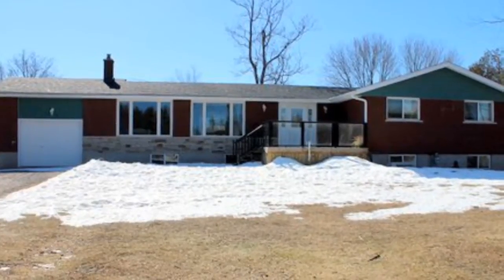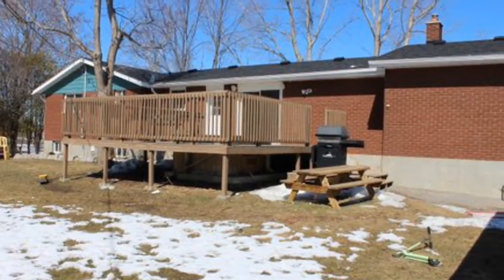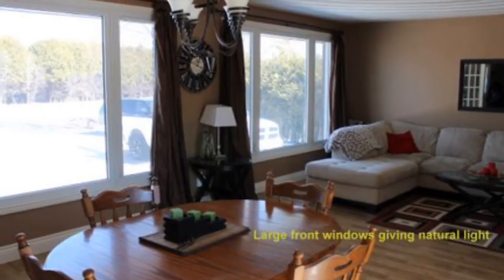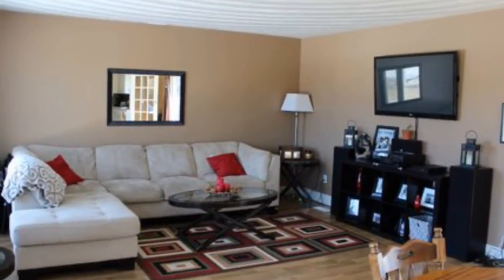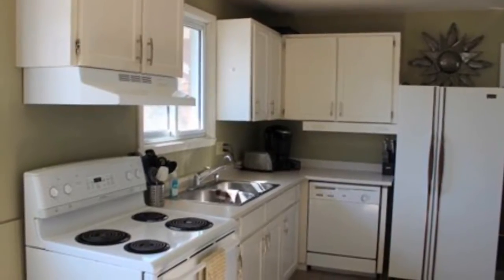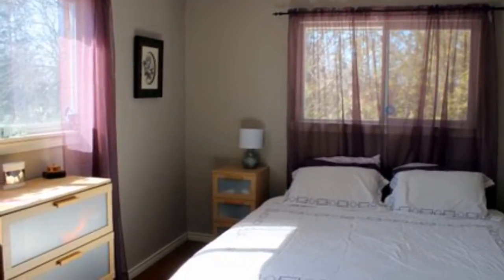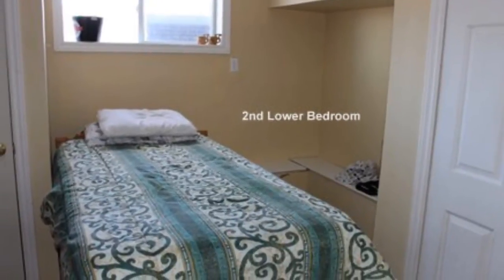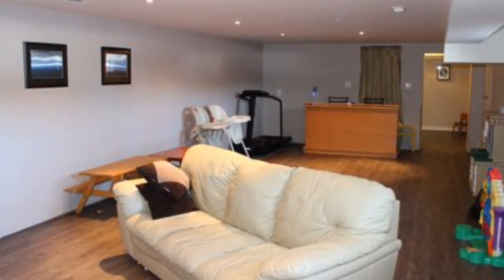SOLD 579 Ennis Rd Ennismore home for sale Brad Sinclair Re/max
Residential - Great location to raise a family! Ennismore bungalow on a lovely 107` x 152` country lot with rear yard being fenced in. Enjoy the large rear deck and hot tub after a long day at work. Two garages so your wife might be able to park her car in the garage after all while the other garage is for your toys. Inside this large home with foyer you will find a monster main floor living room, 3+2 bedroom, 3 bathroom home (one of the bathrooms is an ensuite), and a walk out to the rear deck from the kitchen. The lower level features another good size family room. Loads of storage, brand new gas furnace and shingles. The features go on and on. Take a look at this home, it has incredible value for this area!!!